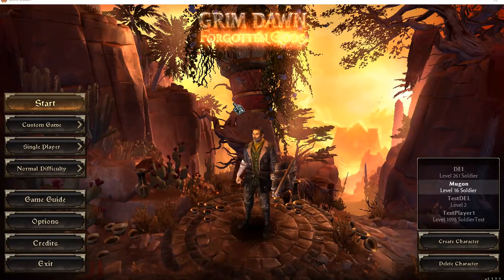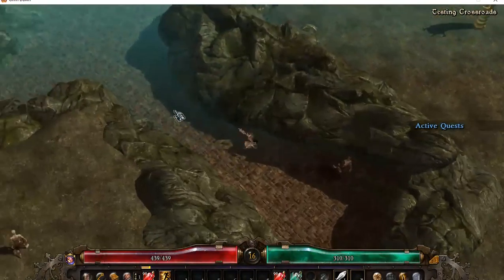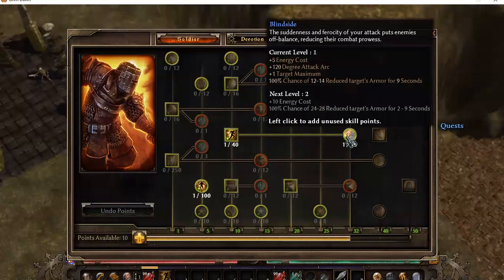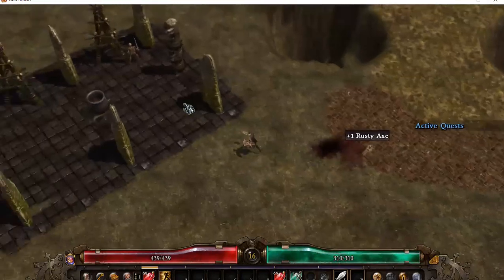Showcase Grim Dawn Infinity Mod 8 15 2020